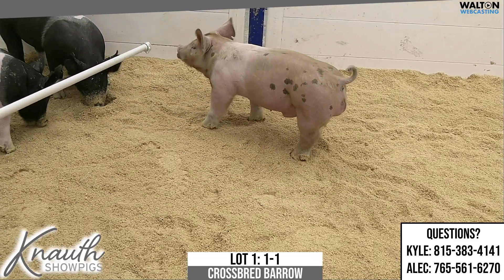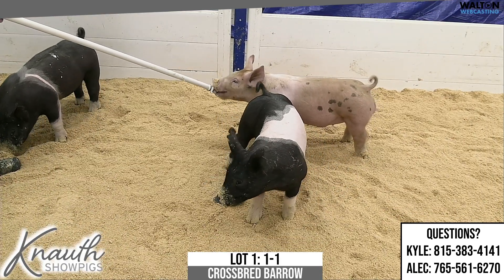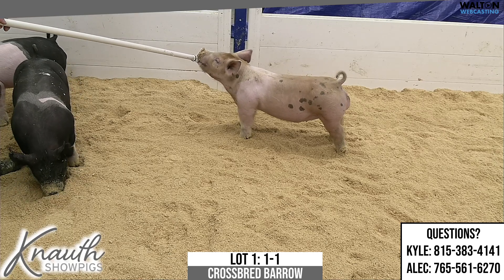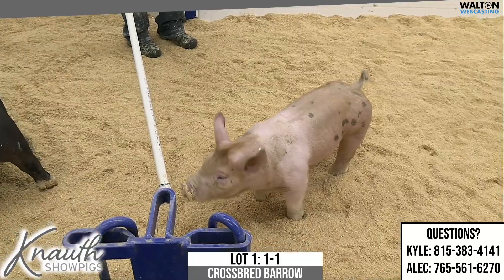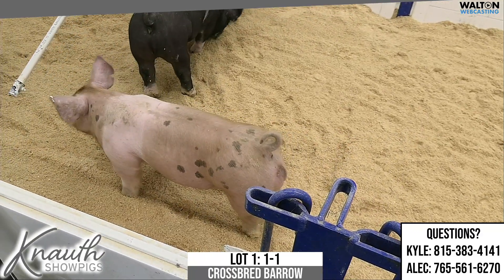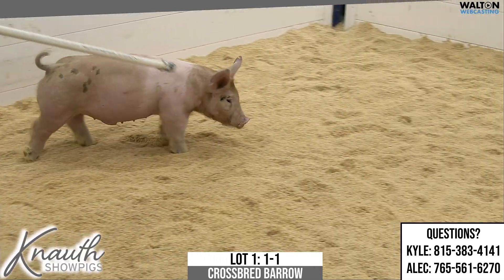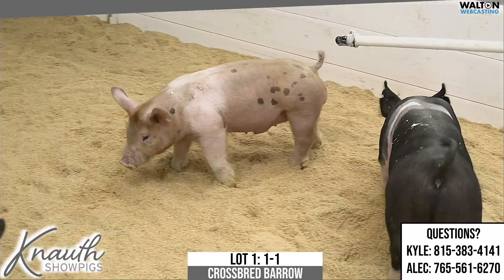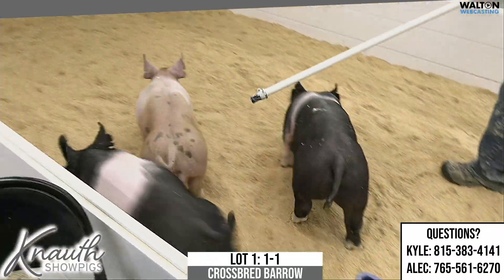Knauth Showpigs - Jan 17th 2023 Sale - Lot 1 - EN 1-1